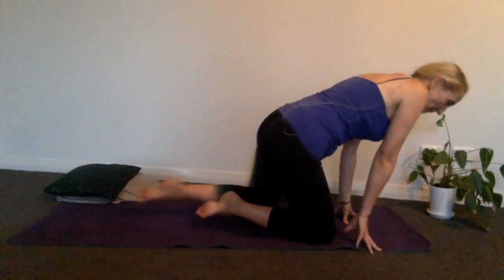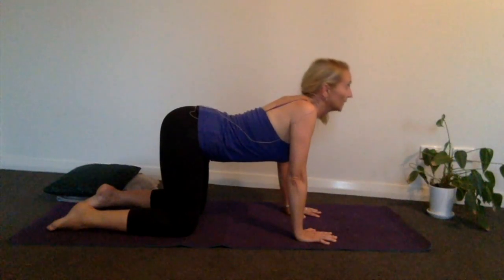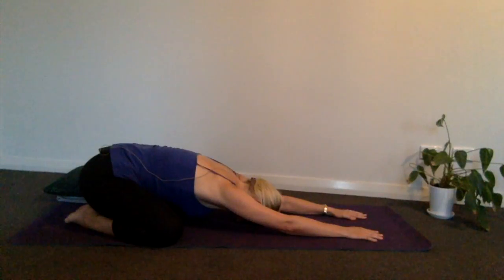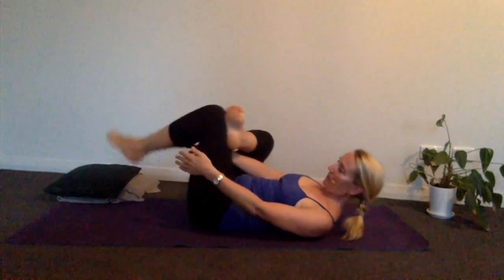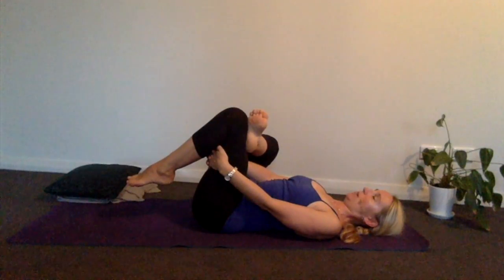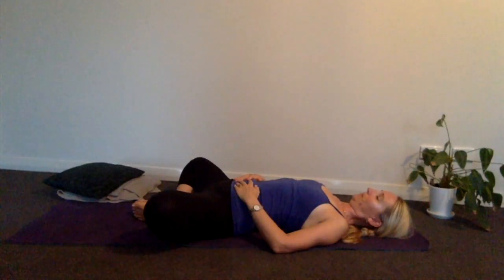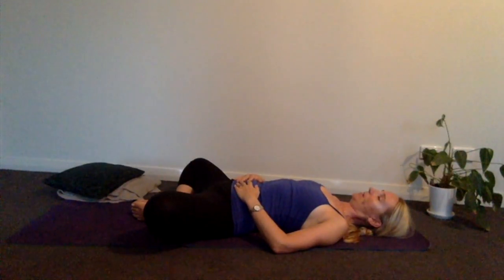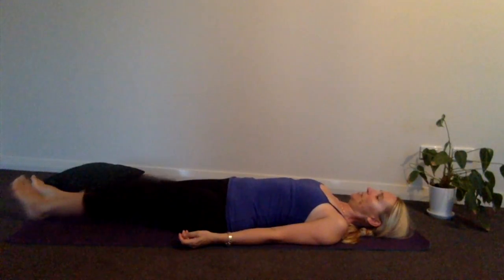Yoga for Insomnia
This Yoga for Insomnia video will teach you a short Yoga routine to help you prepare for a good nights sleep.

This supports us to continue doing what we love.

Soul Harmony Yoga
Who we are and what we do……

At Soul Harmony Yoga we know it is not always easy to put your health and self-care at the top of your priority list. To help you do this, we have developed playlists of creative yoga, relaxation, meditation and holistic health resources for you.
We have lovingly and thoughtfully bundled them up in easy to follow courses so all you have to do is choose what you need for your day and press play.
Our videos are often filmed in areas of outstanding natural beauty in Australia.

Like our Facebook page so you can get regular articles to inspire you and build your knowledge around living a healthily balanced life